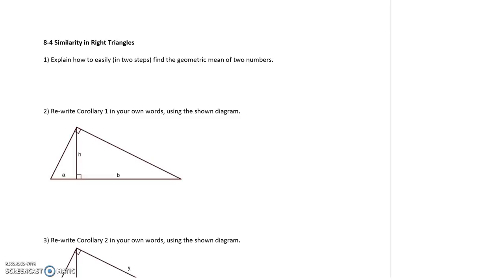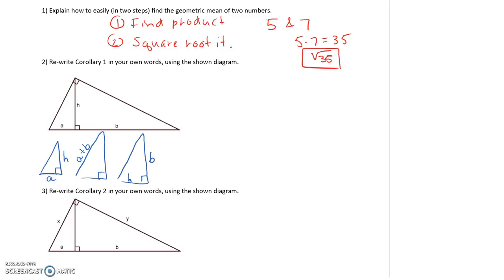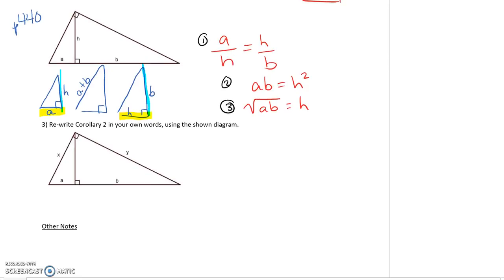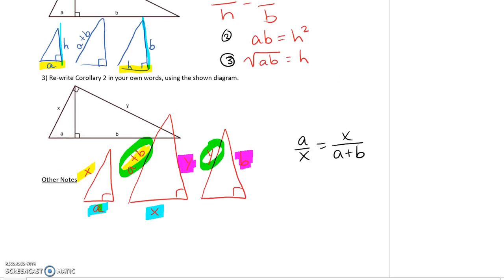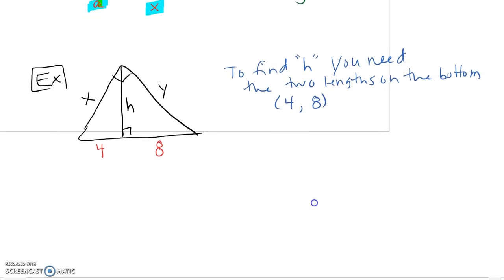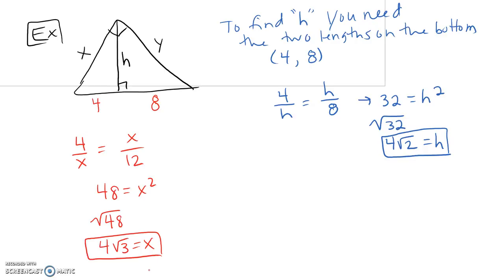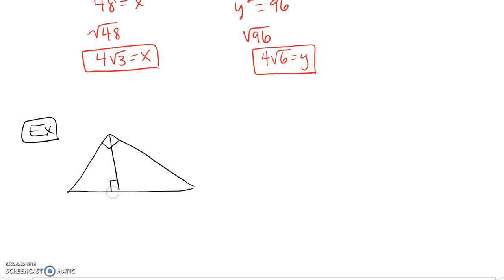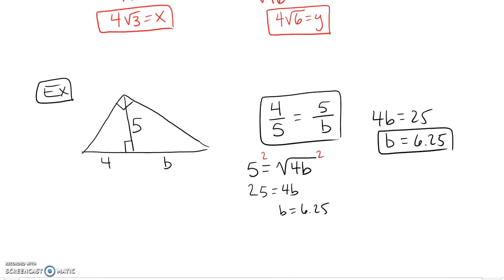8 4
CR Geometry - Mrs. Longo - 8.4